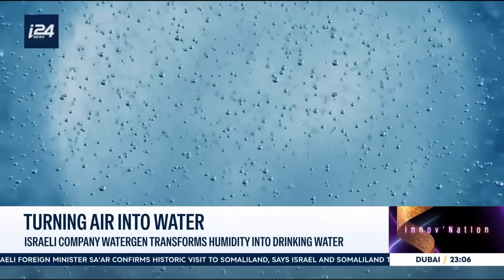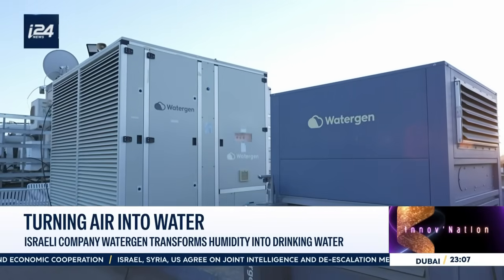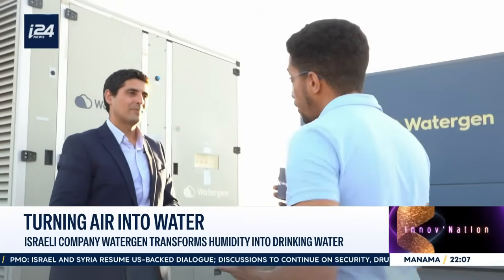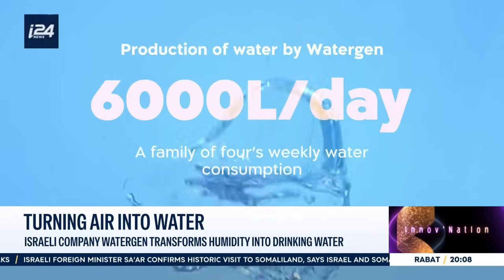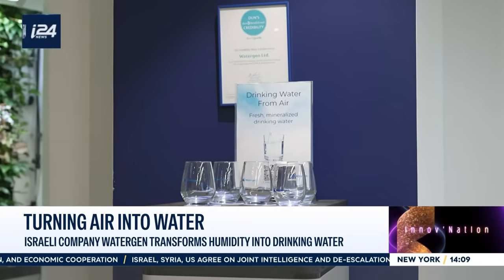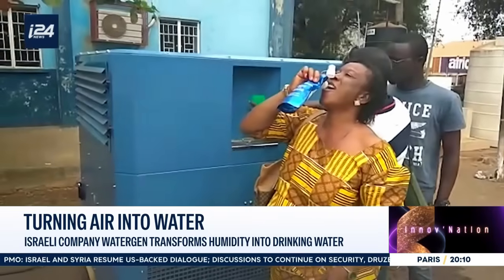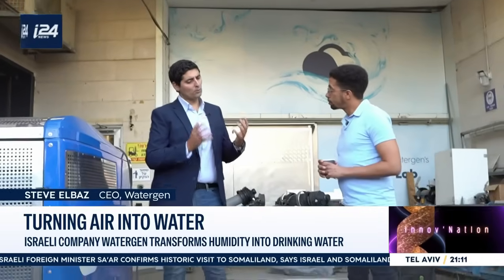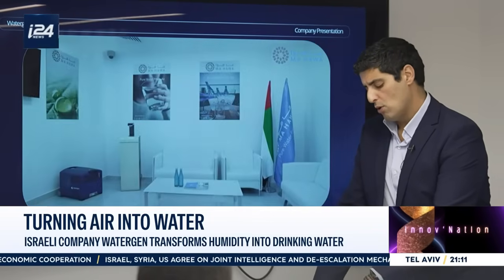Air into water | Israeli company Watergen transforms humidity into drinking water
i24NEWS breaks down the need-to-know news from around the world in a fast-paced and engaging format.